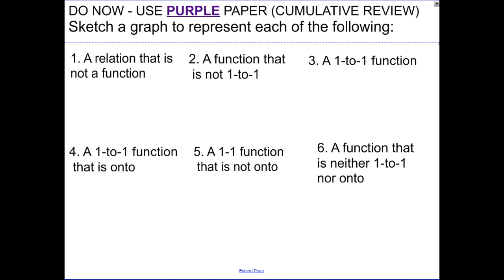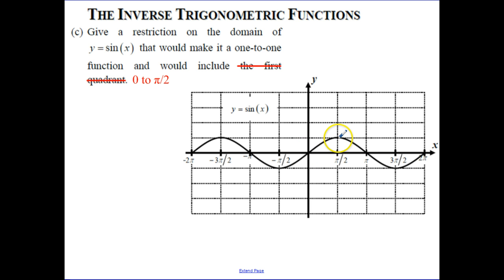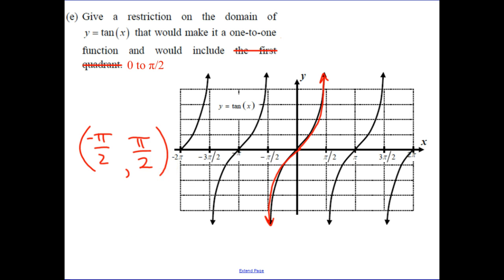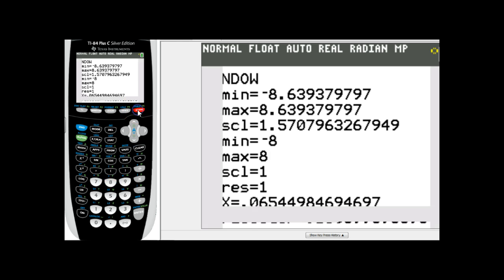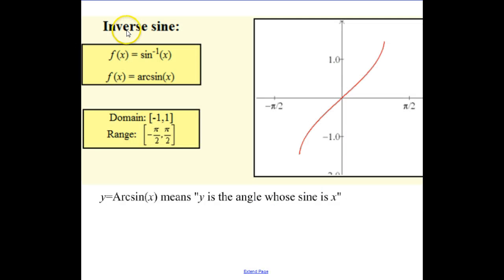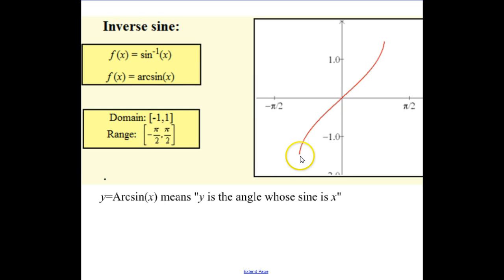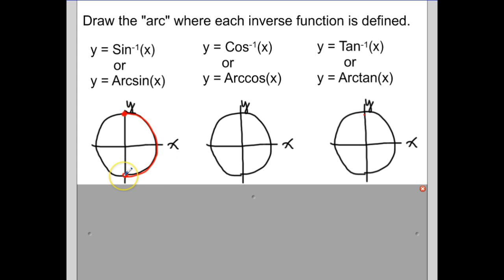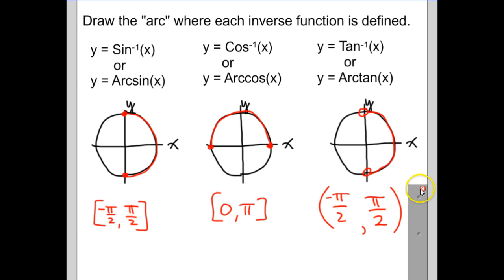Graphs of Inverse Trig Functions